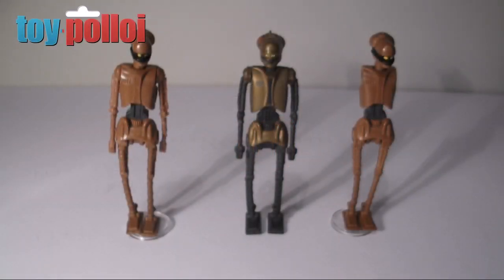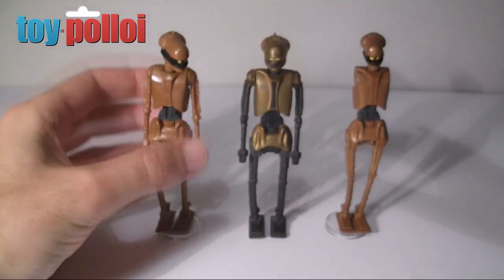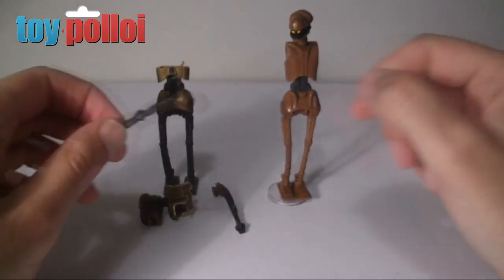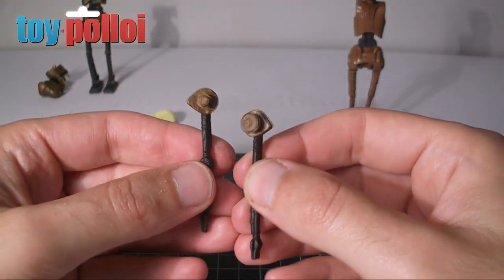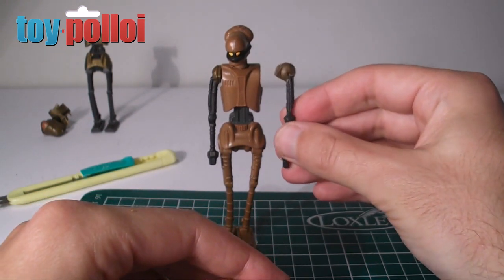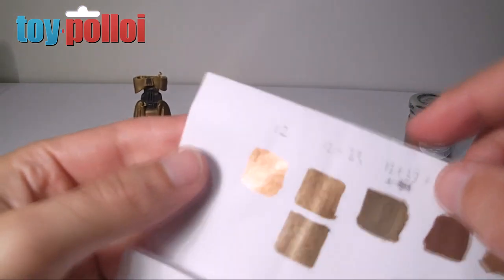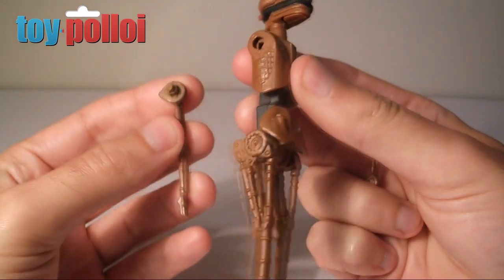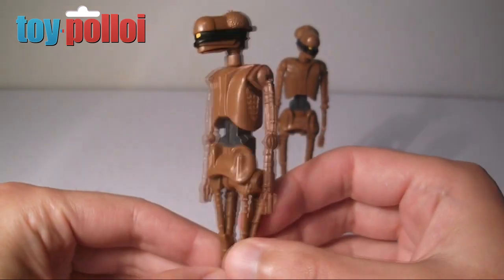Fix it guide - Repair arms on vintage EV-9D9 from Star Wars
Fix it guide - Repair arms on vintage EV-9D9 from Star Wars by Kenner.